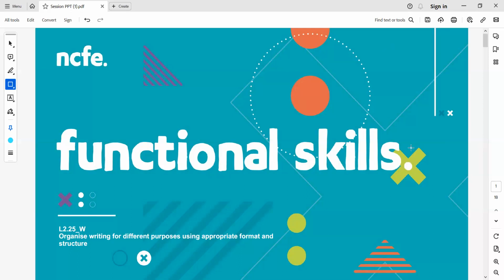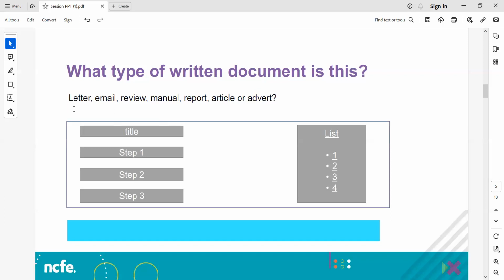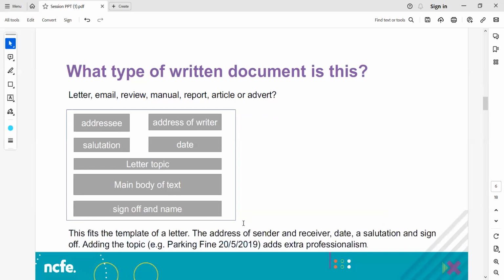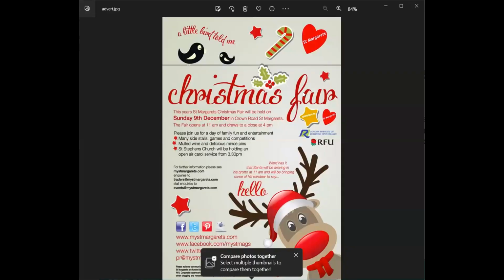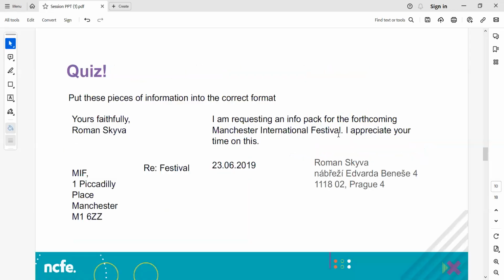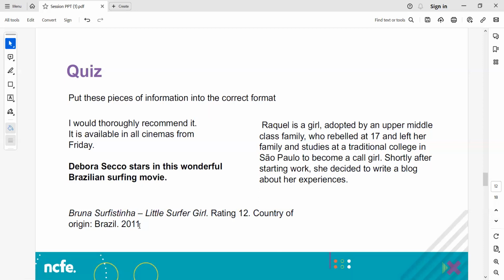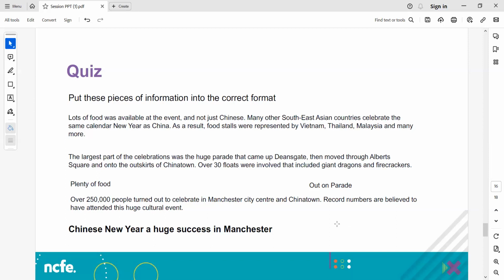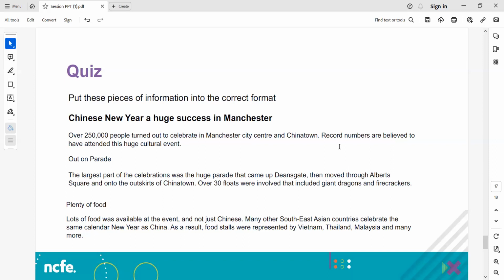Topic-L2.25 W_Organise Writing-(KK) - DEC 2023